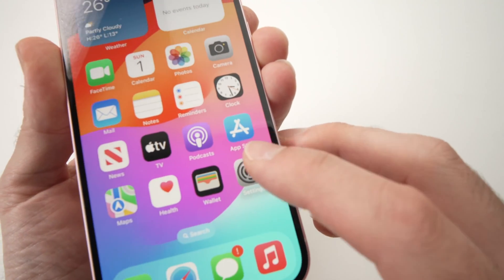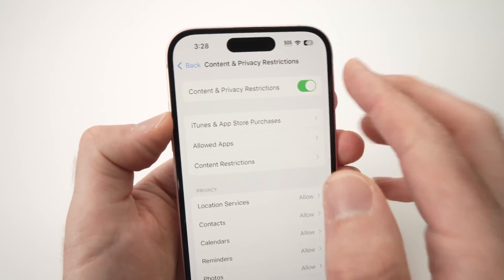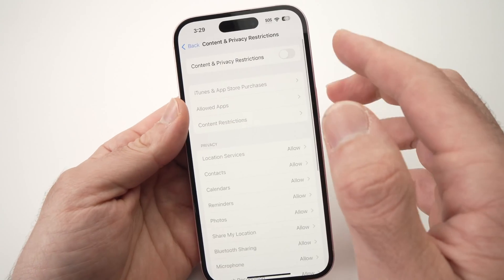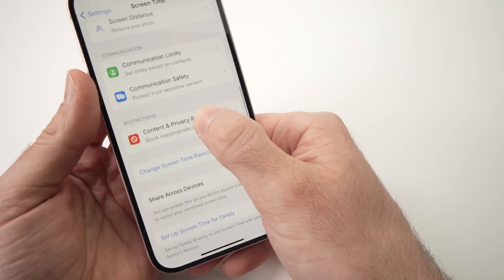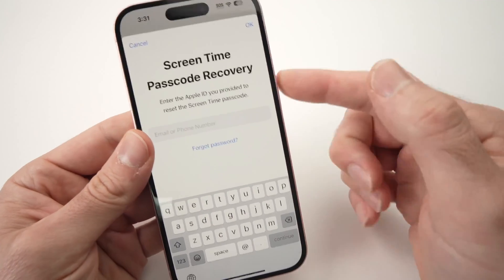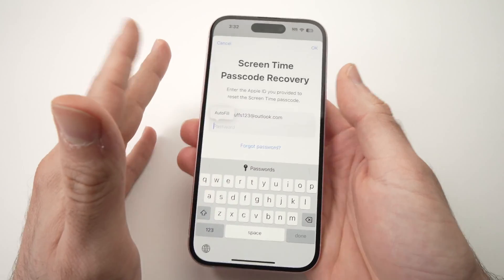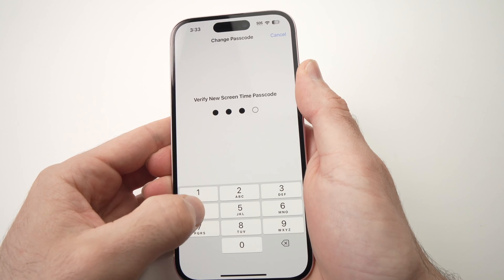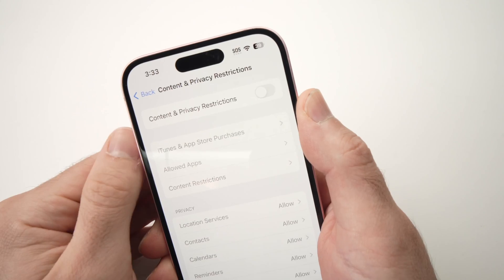iPhone: How To Turn OFF Restricted Mode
Here is what you need to do to turn off restricted mode on any iPhone to be able to unblock access to different features.